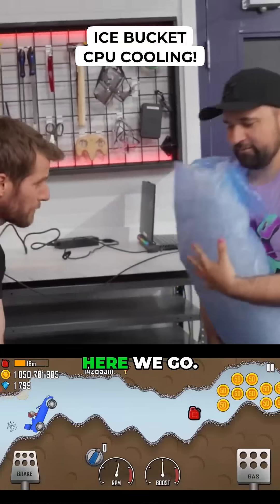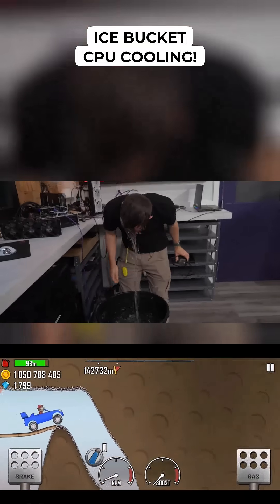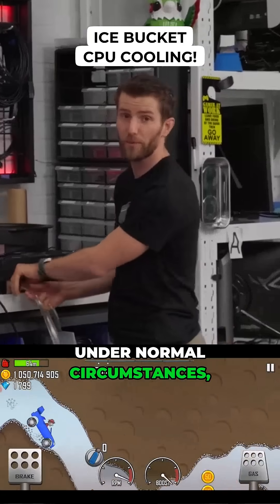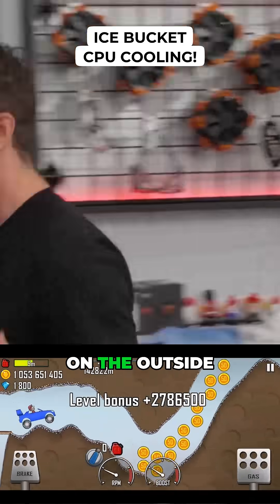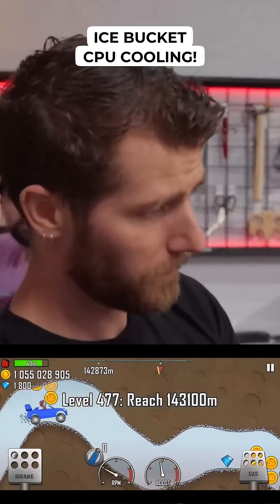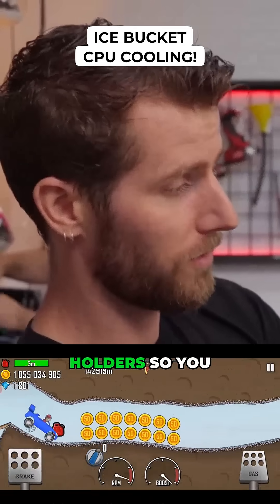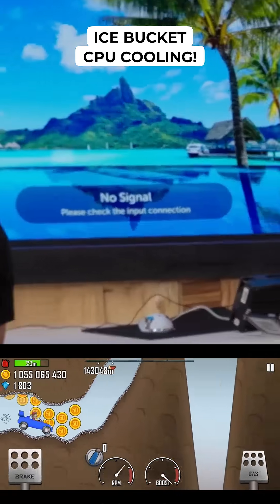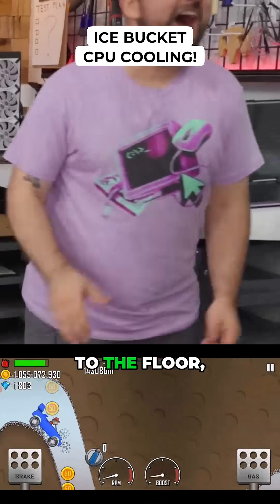Ice Bucket CPU Cooling!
Submerging a CPU in ice water? This cooling hack is wild! Watch to see if it works.